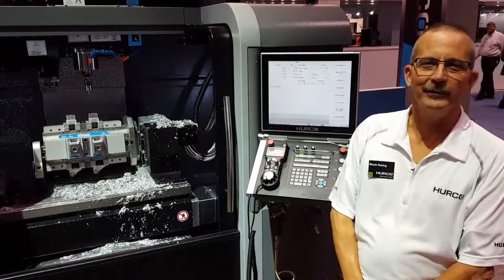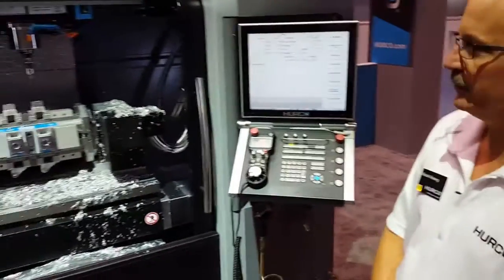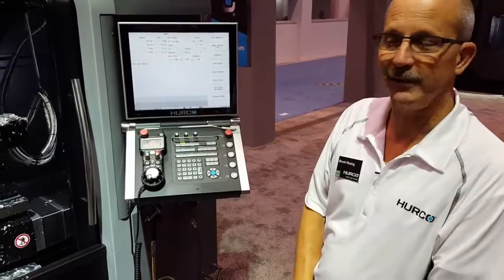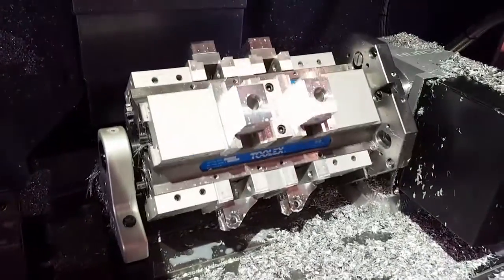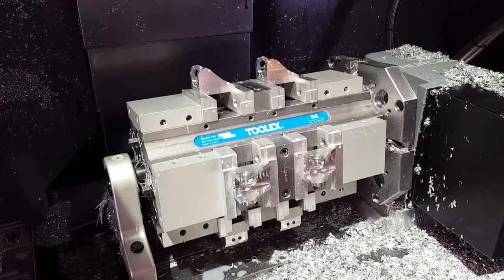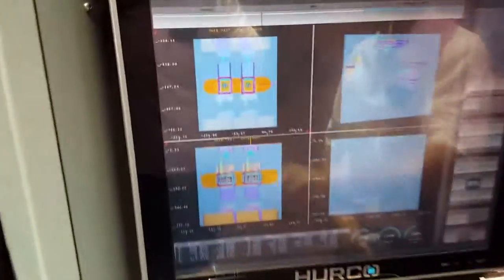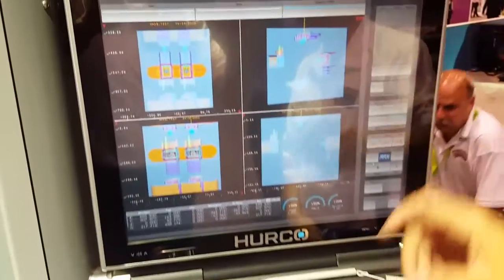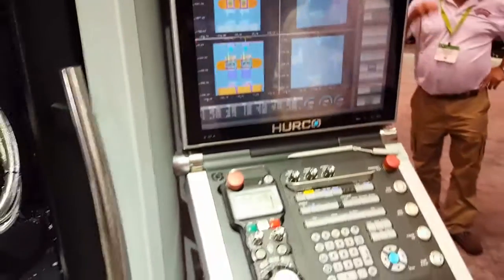Hurco VM20i Vertical Mill - IMTS 2016 Demo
Booth S-8319